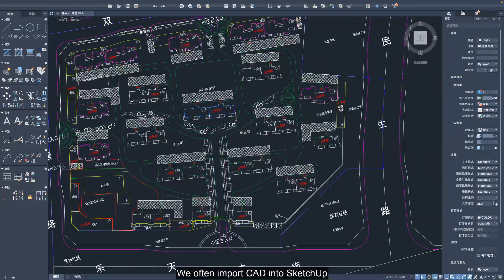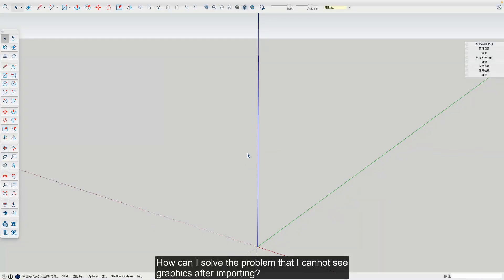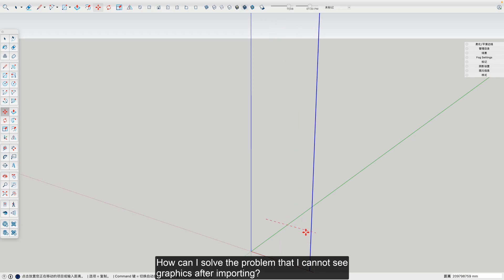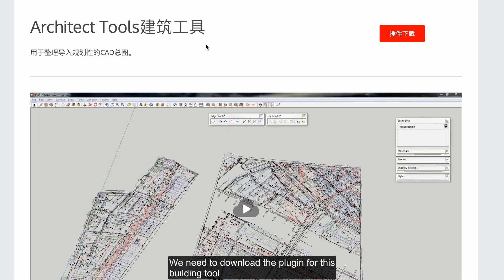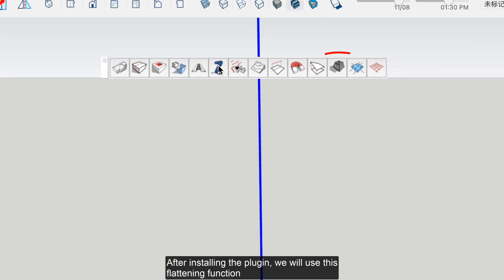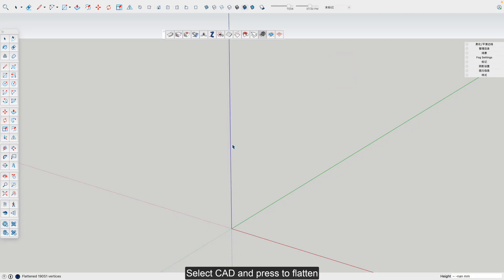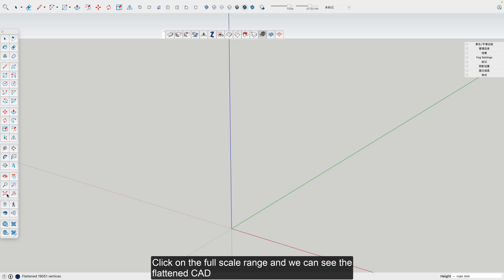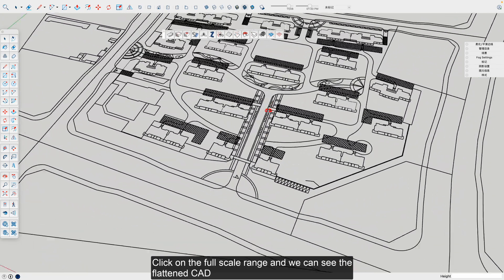What can I do if I can't find CAD after importing SketchUp?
We often import CAD into SketchUp,How can I solve the problem that I cannot see graphics after importing?We need to download the plugin for this building tool,After installing the plugin, we will use this flattening function,Select CAD and press to flatten,Click on the full scale range and we can see the flattened CAD.